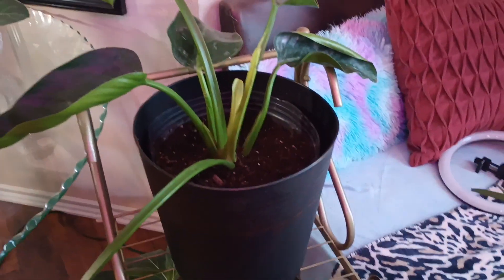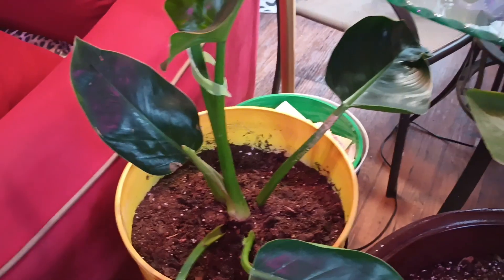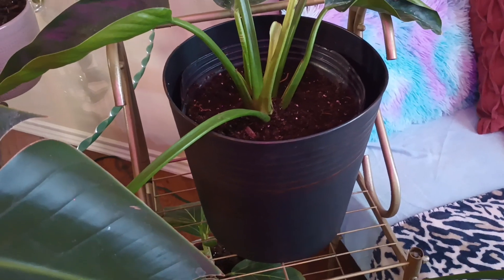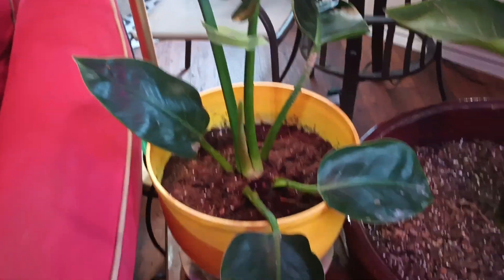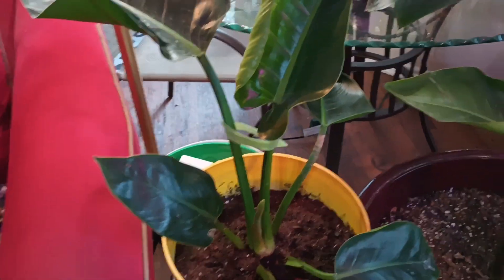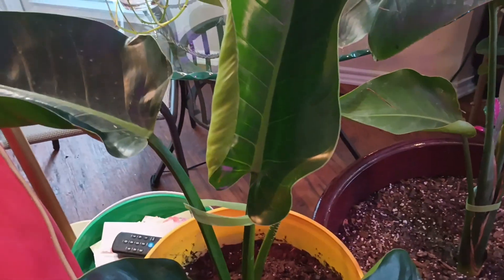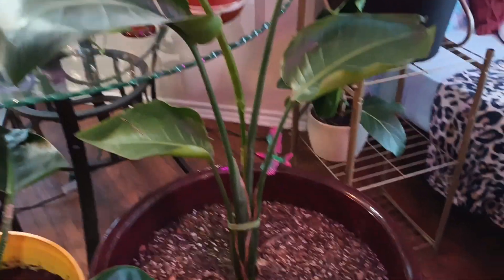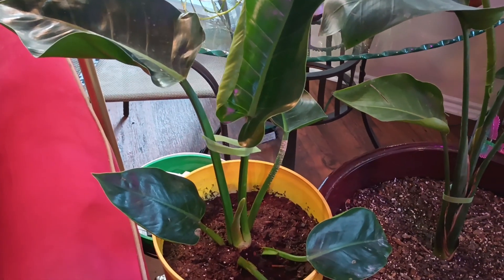Emerald green philodendron